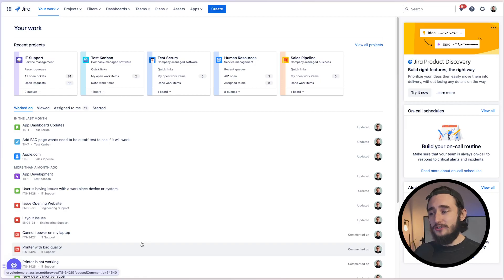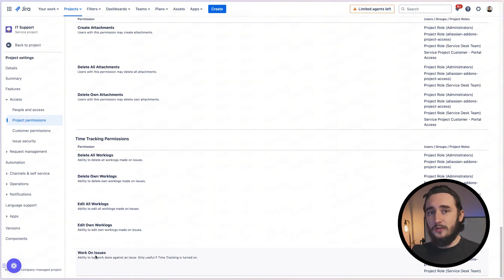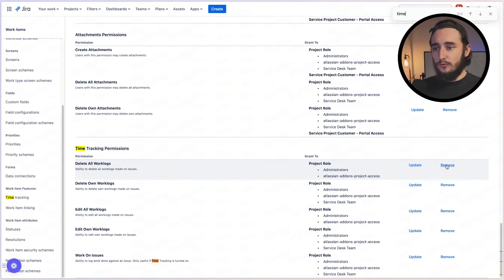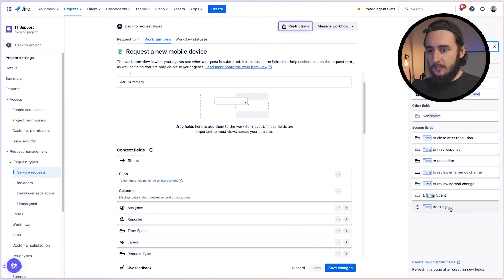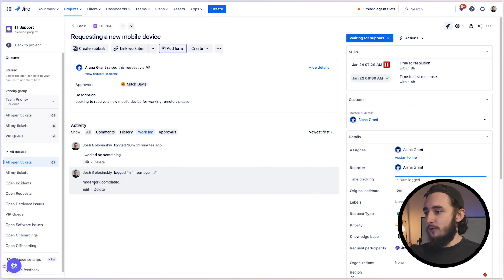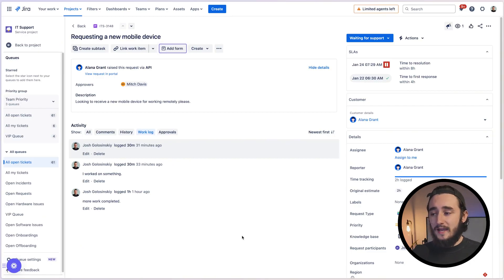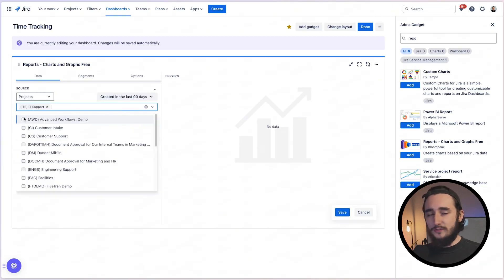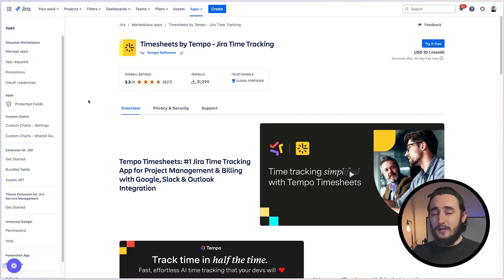Time Management in Jira: How to Track Work Efficiently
Need help with time tracking in Jira?
Stick around till the end for a quick recommendation on the Tempo plugin for advanced needs!

 In This Video, You’ll Learn:
- Enable & configure time tracking: Turn on Jira’s native time tracking features and settings so you can start logging time on issues.
- Set user permissions for logging work: Ensure your team has the right permissions to use the Log Work feature (so everyone can record their hours in Jira).
- Use Jira’s time tracking fields: Understand how to use Original Estimate, Remaining Estimate, and Time Spent fields, and update them by logging work on tasks.
- Create a Jira time tracking dashboard: Use a free Jira reporting plugin (Bloompeak Reports) to add gadgets that visualize hours logged – for example, see all logged hours by assignee in a chart.
- Generate time tracking reports by user: Learn how to pull Jira reports to see hours logged per team member and drill down into worklog details for real use case insights.
- When to use Tempo Timesheets: Get a brief overview of the Tempo Timesheets plugin for Jira (Tempo’s time tracking app) and why you might need it for more advanced reporting or billing needs.

By the end of this tutorial, you'll be able to track time in Jira more effectively and get valuable insights from Jira reports. Whether you’re a project manager or team lead, these tips will help you ensure every hour is accounted for.

👀 What is next? Explore more videos for beginners on our channels.

QUESTIONS - Have questions about creating Jira issue types? Drop a comment! 💬

00:00 - Introduction to Time Tracking
01:00 - Setting Up Permissions
03:00 - Configuring Time Tracking Fields
05:00 - Logging Time in Jira
06:30 - Utilizing Original Estimates
07:30 - Making Time Tracking Data Useful
08:20 - Using Third-Party Plugins for Reporting
09:10 - Advanced Time Tracking with Tempo